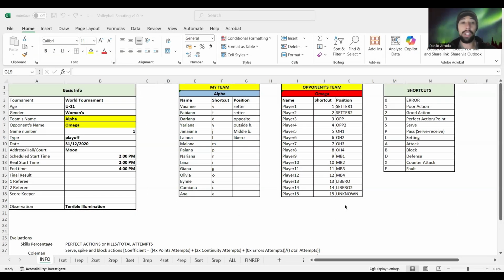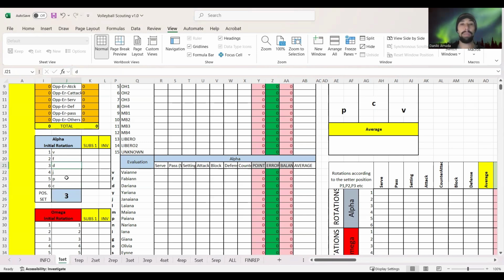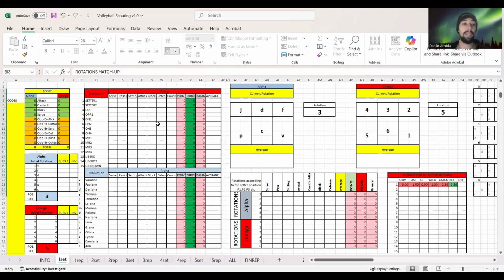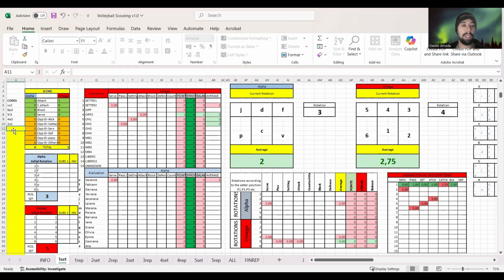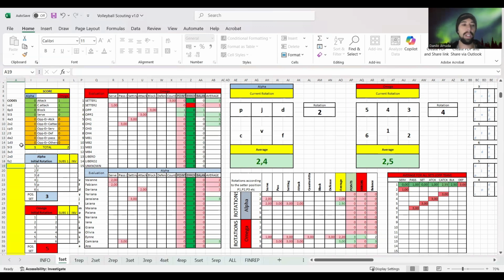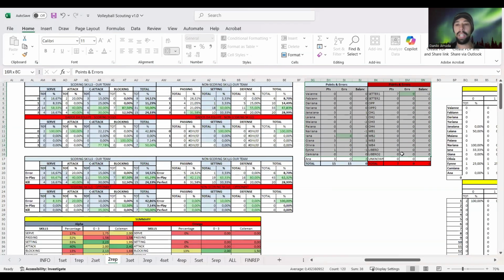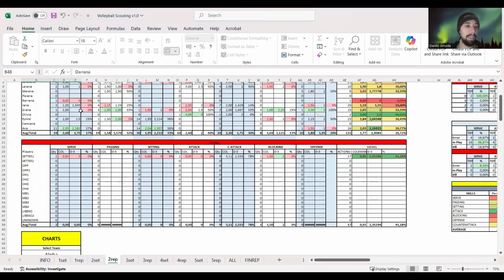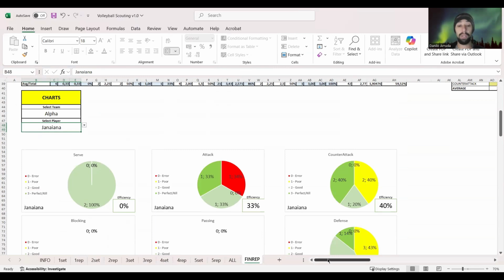Volleyball Performance Analysis - Stats - Scouting - Excel Spreadsheet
Elevate Your Volleyball Performance with this Excel Spreadsheet!

Are you a dedicated coach or an aspiring athlete looking to enhance your skills on the volleyball court? Look no further! Our Excel spreadsheet is your ultimate tool for tracking and improving your performance in this exhilarating sport.

🏐 What You Can Achieve:

Comprehensive Skill Tracking: Monitor and evaluate your prowess in every critical aspect of volleyball, including serving, passing, setting, attacking, blocking, defense, and counterattack.

User-Friendly Rating System: Our innovative system employs a simple 0 to 3 scale, where 0 signifies an error, and 3 represents a perfect action or a point. It's as easy as typing just three keys to assess each action swiftly.

In-Match Performance Analysis: Stay ahead of the game by tracking player performance during matches. The spreadsheet automatically calculates essential data for both your team and the opposing side, while also highlighting performance by each rotation.

Rotation and Line-Up Management: Manage rotations and line-ups for both teams, seamlessly incorporating substitutions and more.

Visual Data Presentation: Generate visually appealing graphs that can be effortlessly integrated into Word documents, allowing you to create detailed reports and assessments.

🖥️ System Requirements:
Excel 2016 or higher, installed on a Windows computer.

🔒 Locked and Secure:
Rest assured, the spreadsheet is securely locked to protect its functionality and prevent unauthorized edits.